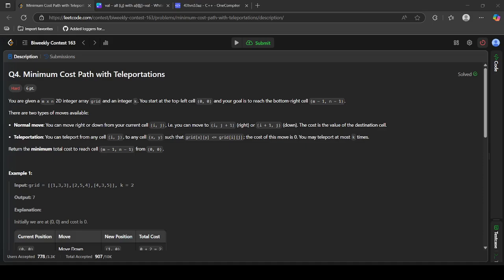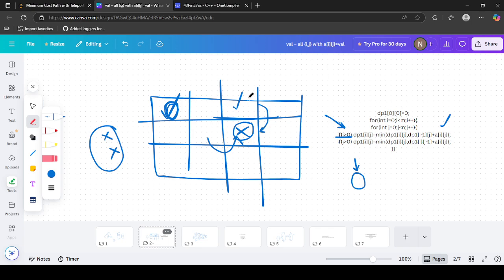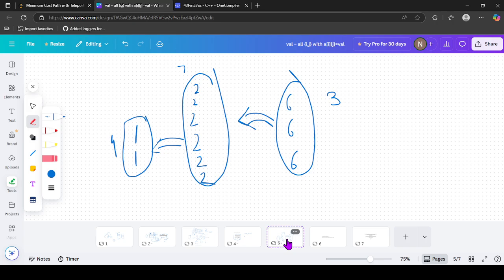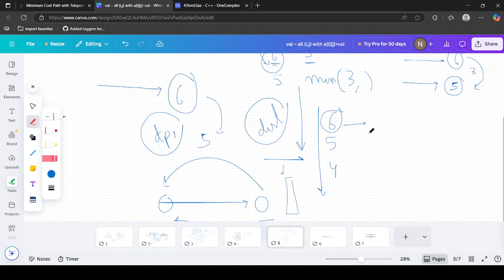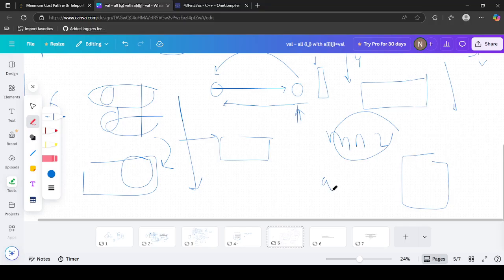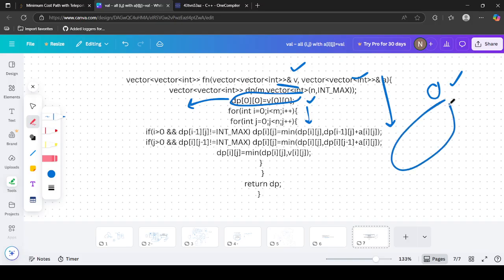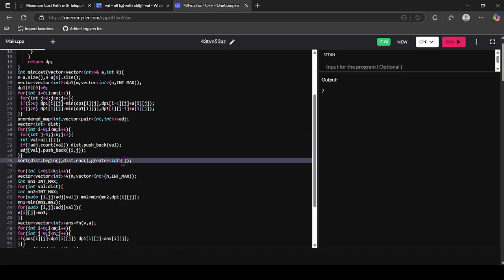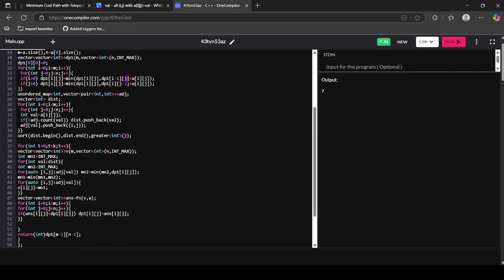Leetcode 3651 | Minimum Cost Path with Teleportations